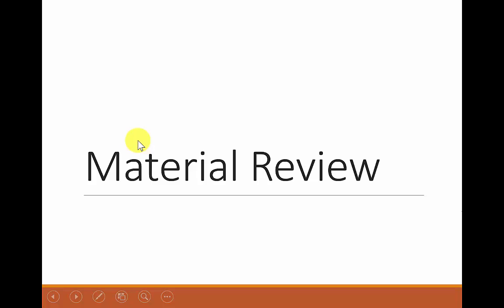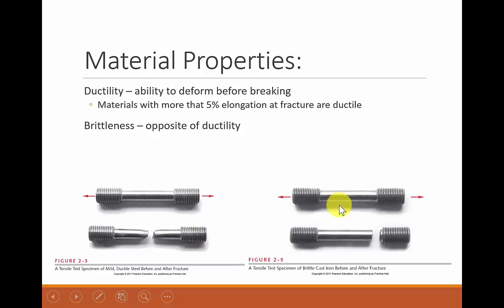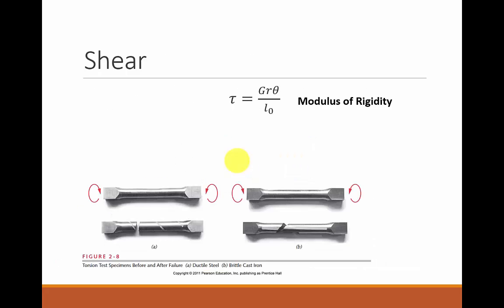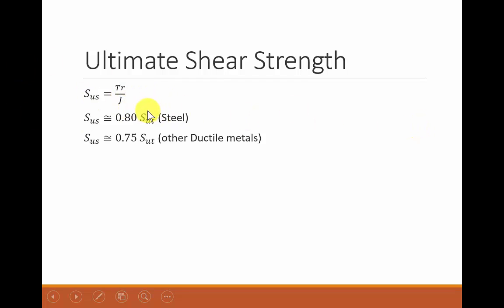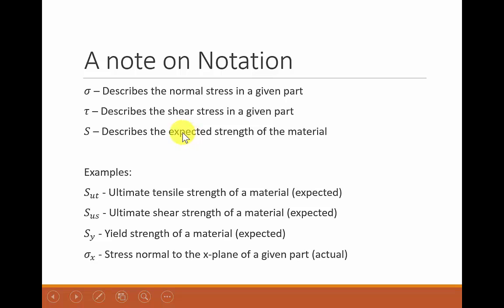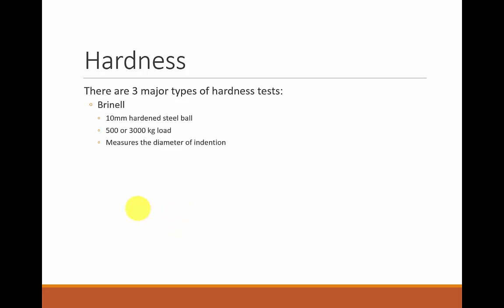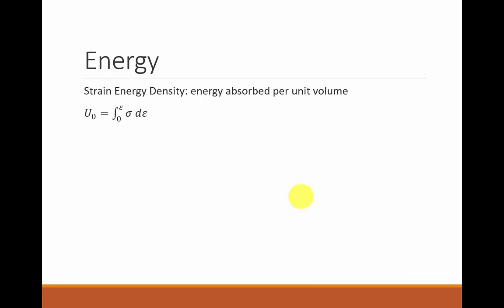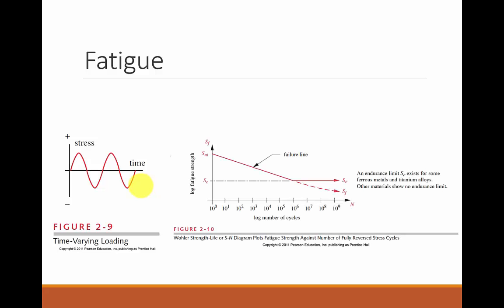Material Review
ME 466